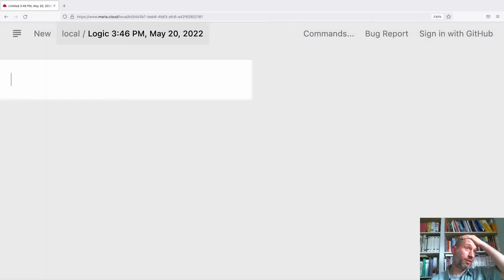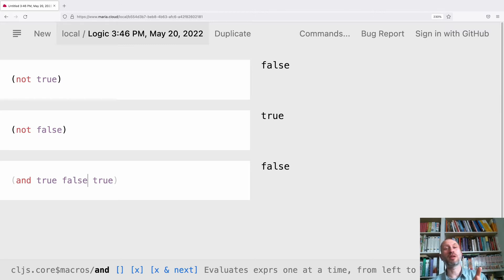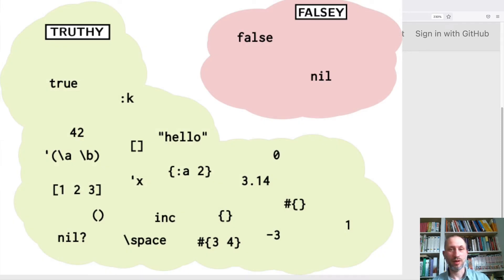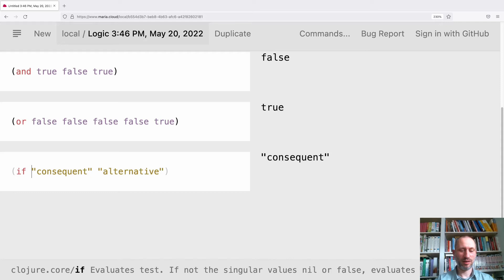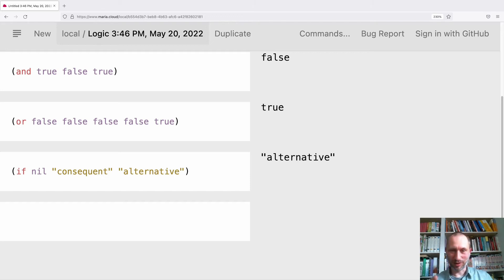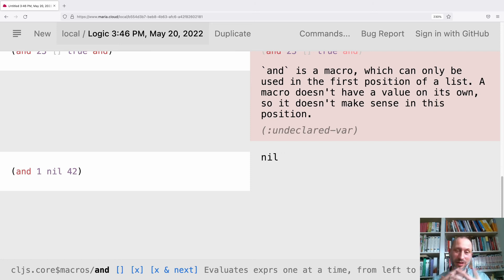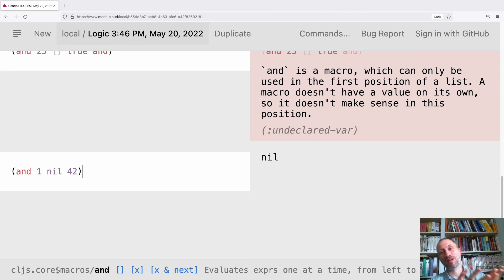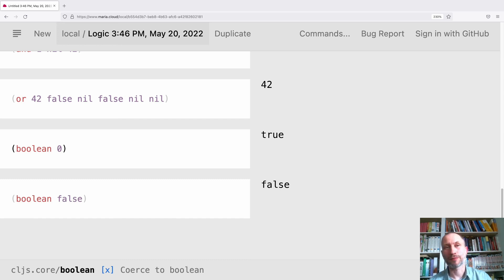Logic with truthy and falsey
How to use logical connectives and the generosity of treating  truthy and falsey values.